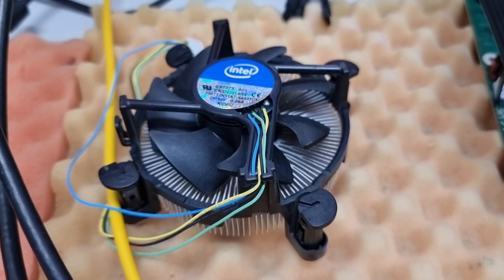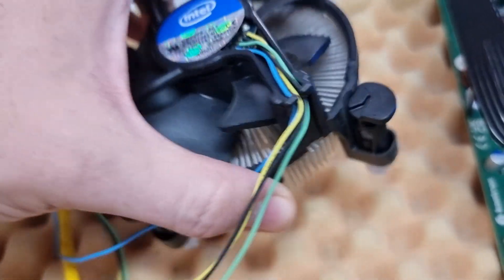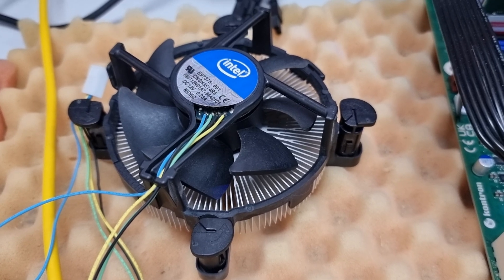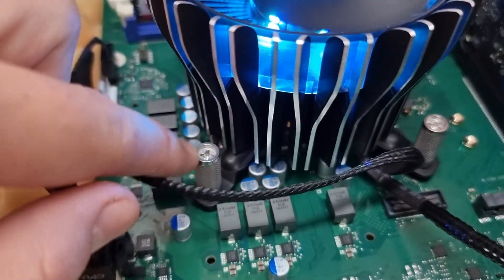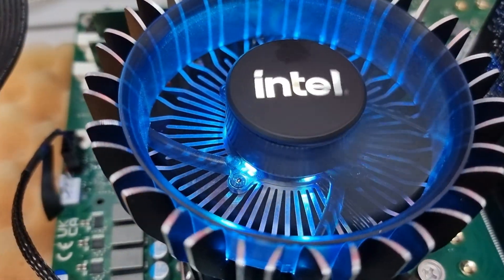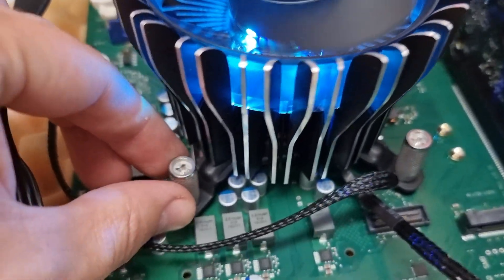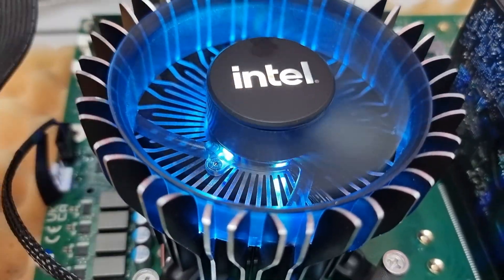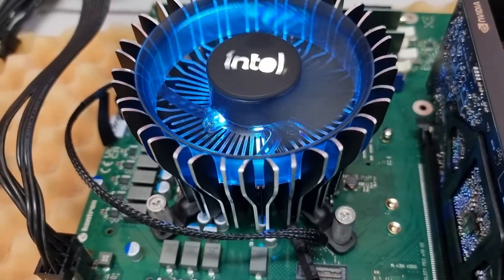New Intel core i9-12900 boxed cooler compare impression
I just wanted to show you a small compare to the Intel old boxed coolers and the latest stuff.
I think it was a good idea besides of the shaking logo part ;)